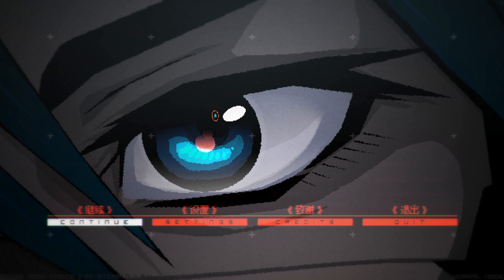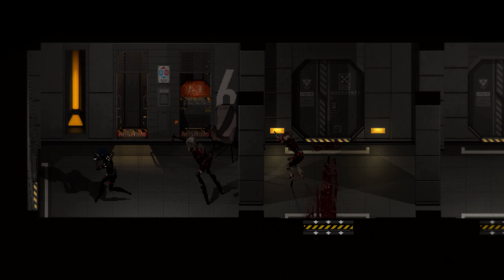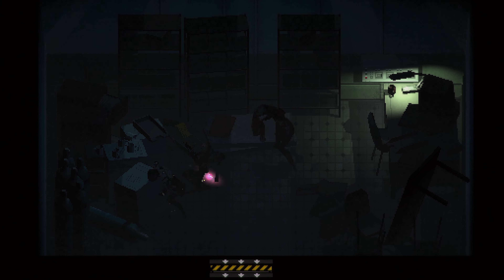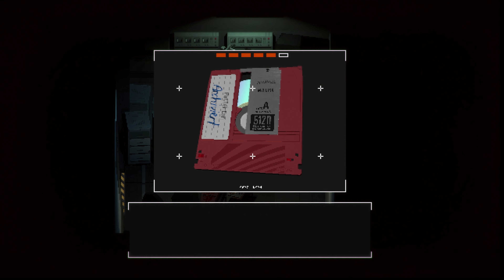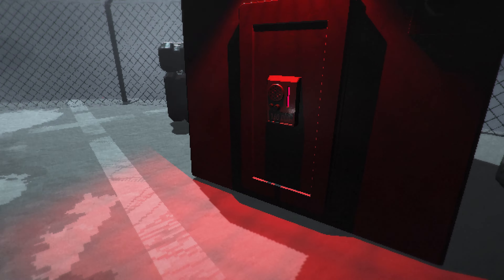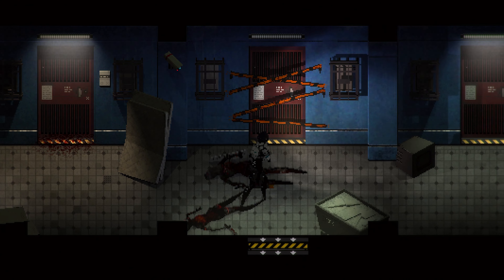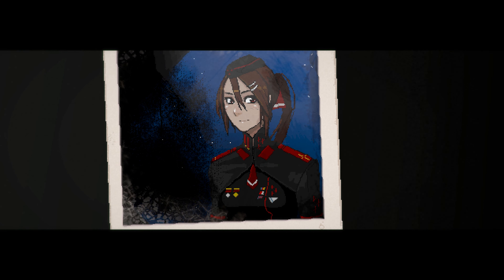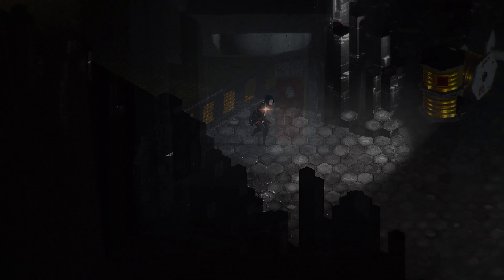Deserving of All its Praise, Defying Expectation | Signalis Review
Released in late 2022, Signalis would appear in countless game of the year lists. It’s an exemplary survival horror game, not just by its mechanics and surreal story approach, but how every element blends for a unique experience. The inspiration taken from both Silent Hill and Resident Evil are undeniable, yet it squanders no time in establishing its own identity.

00:00 Intro
00:16 Story Premise and the surreal
01:51 Combat and item Management
03:31 Areas and Puzzles
05:16 Flaws? Changes I'd welcome.
07:26 Conclusion